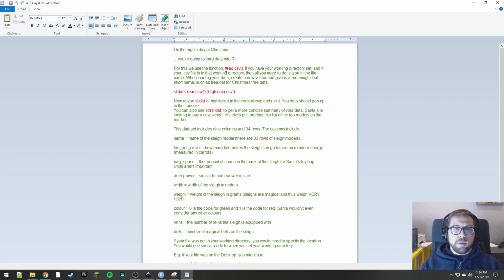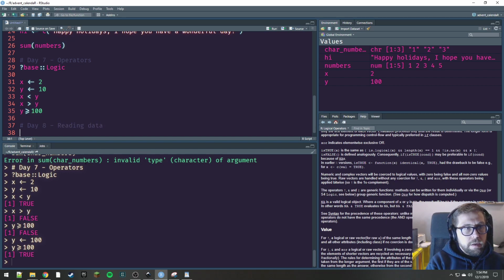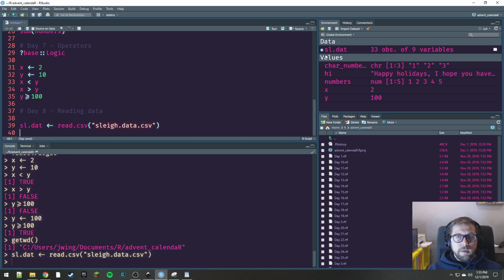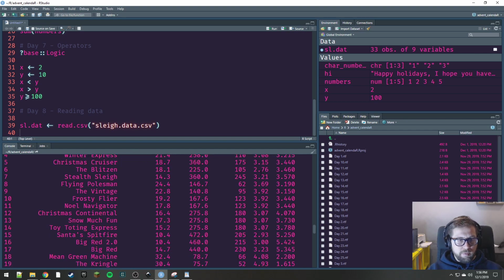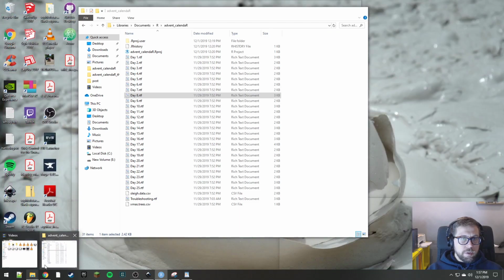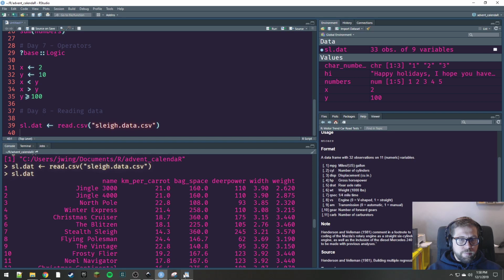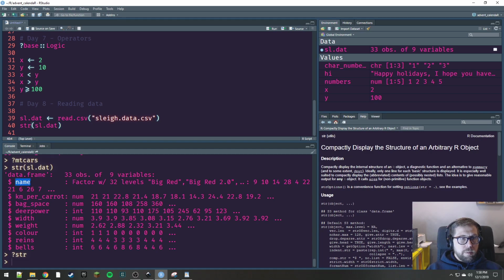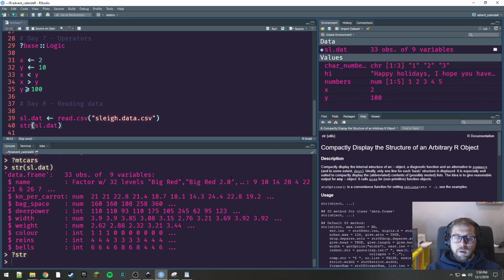Advent calendaR - Day 8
Day 8 of the advent calendaR created by Kiirsti Owen